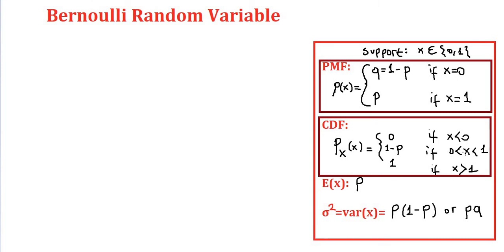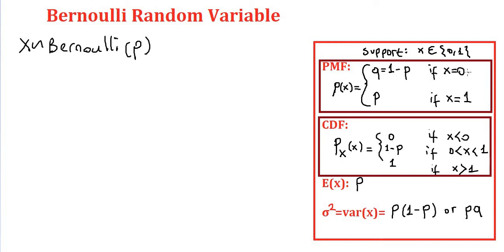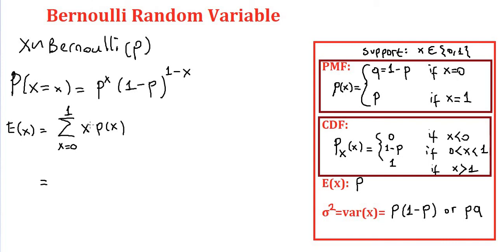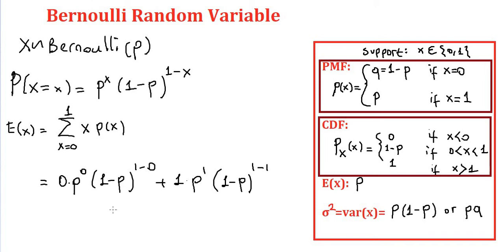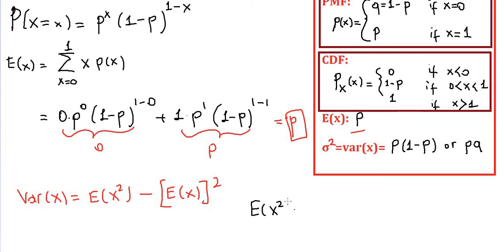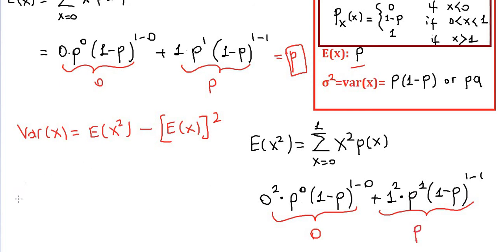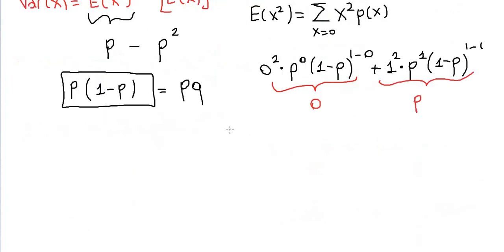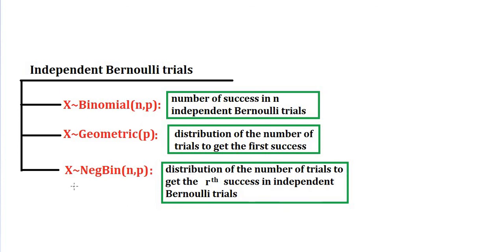Bernoulli Random Variable